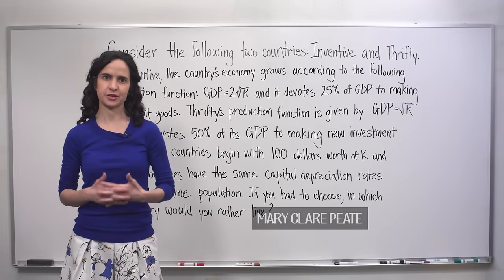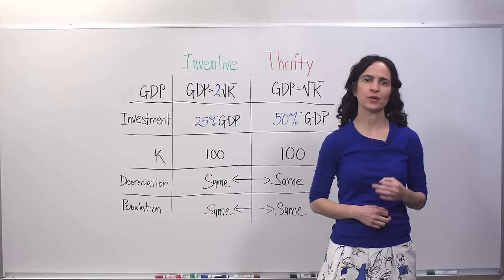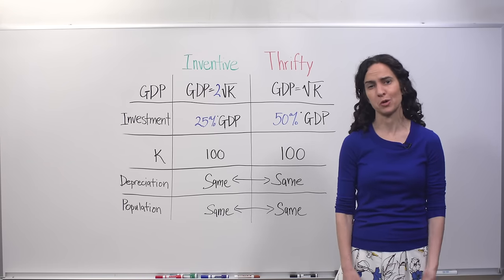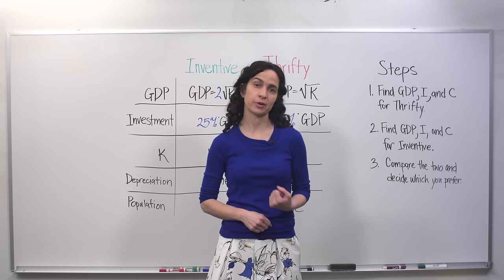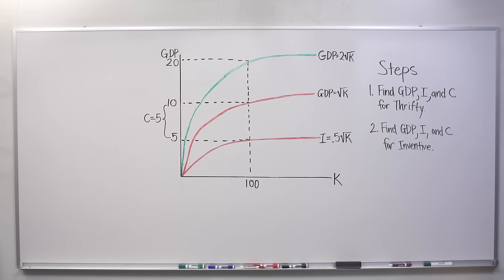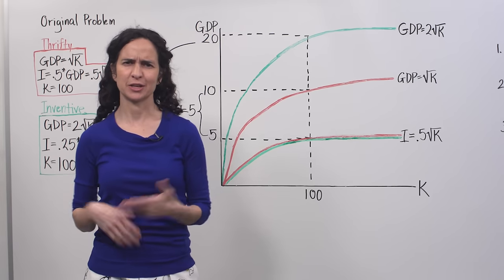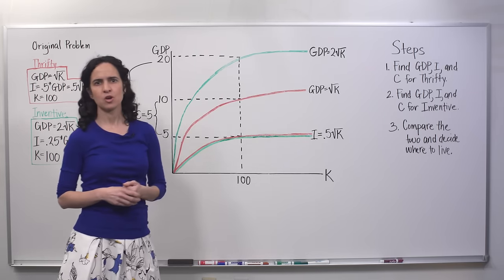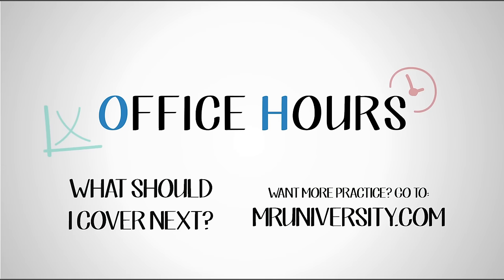Office Hours: The Solow Model: Investments vs. Ideas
Ideas are a major factor in economic growth. But so are saving and investing. If you were given the choice between living in an inventive (more ideas) or a thrifty (more savings) country, which would you choose?

The Solow model of economic growth, which we recently covered in Principles of Macroeconomics, can help you make the choice. In this Office Hours video, Mary Clare Peate will use our simplified version of the Solow model to show you an easy way to work out each country’s economic prospects, and then compare them to see where you’d rather be.